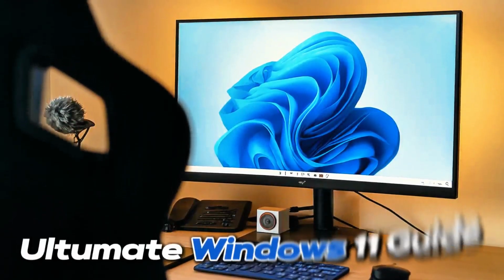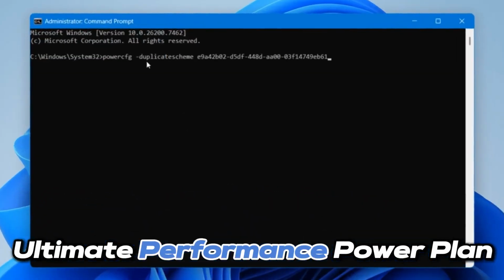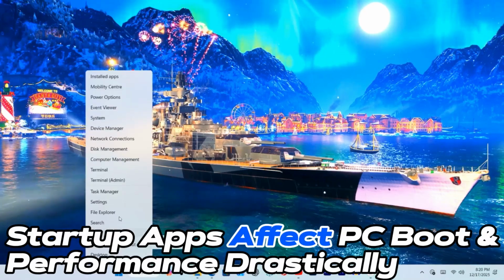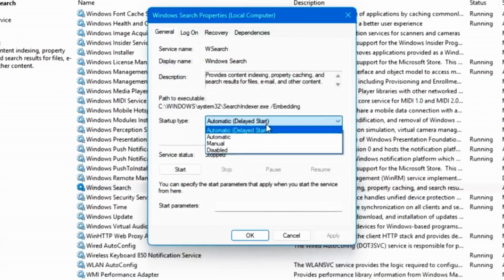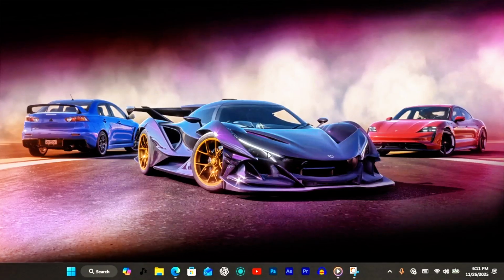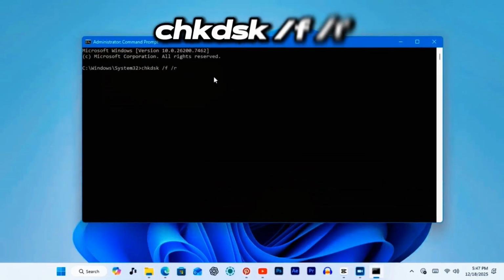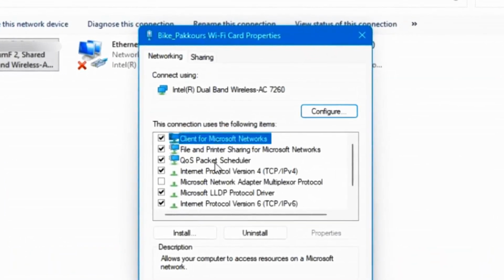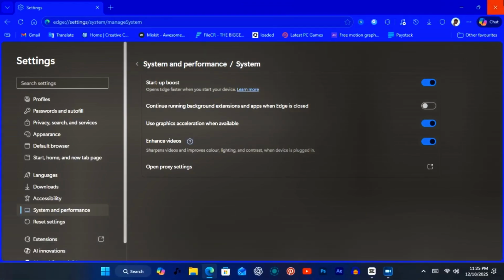Windows 11 Running Slow? Fix It in 5 Minutes Flat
Looking to speed up Windows 11 without risky BIOS tweaks? This video is your ultimate guide to windows11optimization. I’ll show you how to boost performance by adjusting system settings, disabling unnecessary services, and fine-tuning options for maximum speed.

You’ll learn:
1. How to use Performance Options and set “Adjust for Best Performance” to reduce lag.
2. How to change your DNS server to 1.1.1.1 for faster internet and smoother browsing.
3. Essential windows_tweaks for gaming_optimization and everyday use.
Follow along step by step to speedupwindows11 and improvepcperformance. By the end, your PC will feel smoother, faster, and ready for anything.

Type: powercfg -duplicatescheme e9a42b02-d5df-448d-aa00-03f1474966fa and press Enter.

This tutorial covers:
– windows11 performance optimization
– Speed boost for low-end PCs
– Removing lag without resetting Windows
– Best windows settings for faster performance

These tweaks work on laptops and desktops and don’t require any paid software.
📌 Watch till the end for the best results.

TIMESTAMPS
00:00 – Introduction & What This Optimization Does
00:15 – Disable Visual Effects (Instant Performance Boost)
00:32 – Enable Ultimate Performance Power Plan
00:48 – Disable Mouse Acceleration (Reduce Input Lag)
01:04 – Disable Startup Apps (Faster Boot Time)
01:21 – Disable Background Services (SysMain, Telemetry, Search)
01:44 – Remove Windows Bloatware & Privacy Tracking
01:56 – Clear Temp & Junk Files
02:14 – Clean System Components
02:31 – Activate Windows for Less (Sponsor)
02:53 – Disk Check & Repairs
03:05 – Game Mode
03:10 – DNS Optimization for Faster Internet
03:44 – Browser Optimization
03:56 – Final Restart & Faster PC Results

fix windows 11 lag
windows 11 low end pc
boost pc performance
windows optimization guide
make windows faster
windows 11 performance tweaks